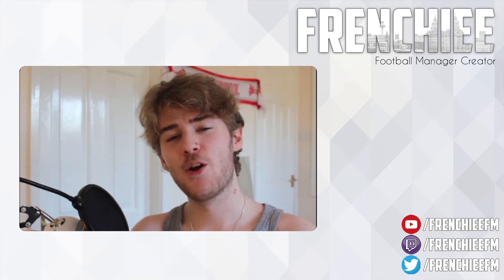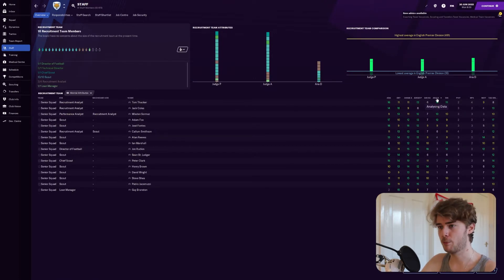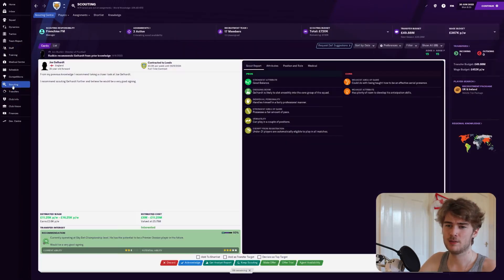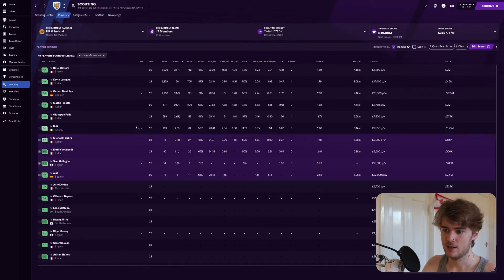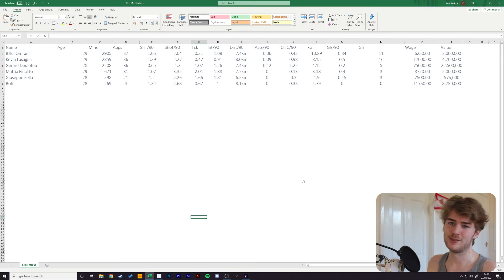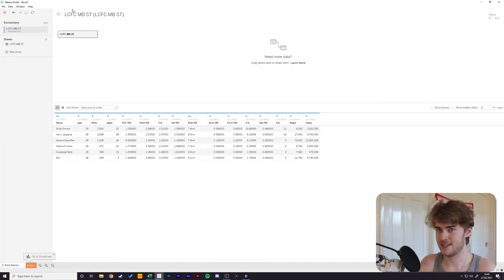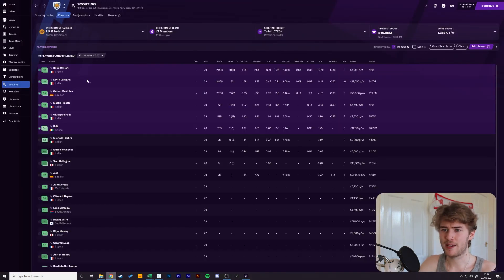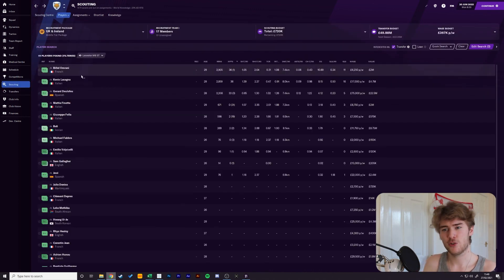Scout Better in FM21! | Using Data in Football Manager 2021 | Moneyball Analytics in FM21 | Tutorial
- Socials -

New videos everyday of the week at 12PM!
Streams 2 - 3 times a week. Go check my twitter to find out more!